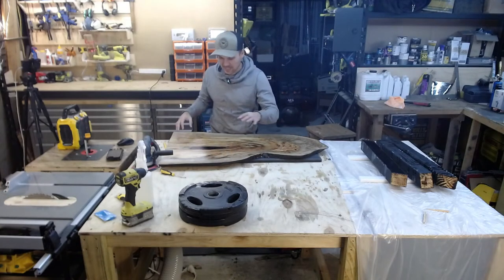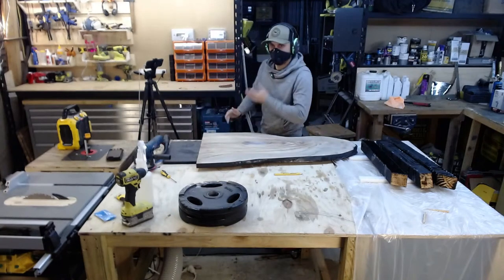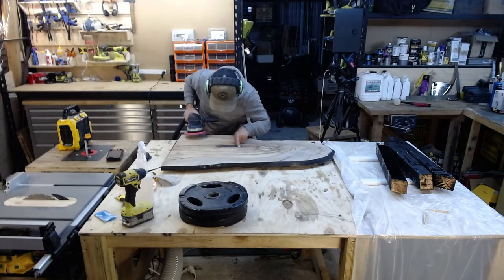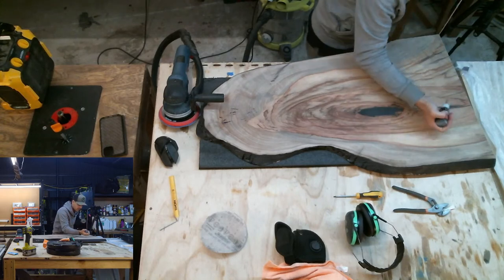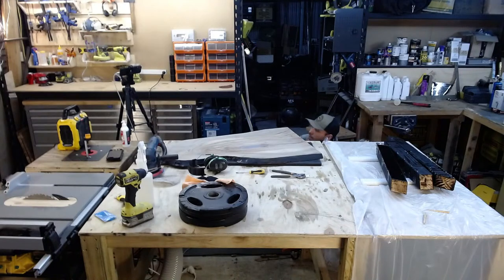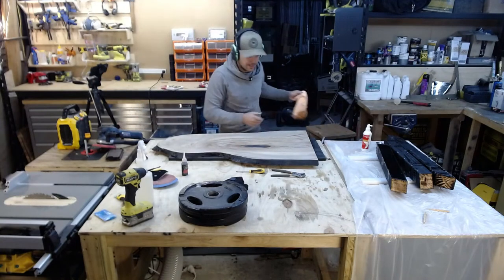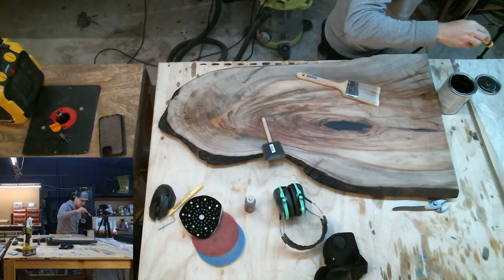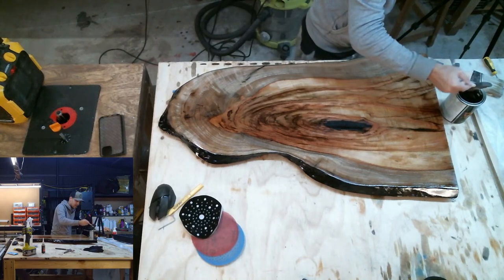How to Build a Live Edge Coffee Table - Part 6 DIY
My workshop:

Bosh Sander GET-75 150 AU
Bosh Sander GET-75 6N US

Dewalt Table Saw AU
Dewalt Table Saw US

Sherwood 2HP Dust Extractor AU
Sherwood 750W - Amazing for short distances and single use AU
Sherwood 2 HP Deream collecter system (For Pros) AU
Sheerwood Dust Extractor Fitting Starter Kit (Great to get started) AU

Grizzly G8027 1 HP Dust Collector US
Grizzly Industrial G1029Z2P - 2 HP Dust Collector US

Tuck Tape AU
Tuck Tape US

Sand Paper Diablo AU
80 Grit AU
120 Grit AU
180 Grit AU

Sand Paper Diablo US
80 Grit US
120 Grit US
180 Grit US

3M Alternative Multypack 80-320 Grit AU

3M Alternative Multypack 80-320 Grit US
3m All grits seperately US

Bosh Router AU

Triton Router TRA001 Best router on the market for tables AU
Triton Router TRA001 Best router on the market for tables US

Makita Track Saw 1300W AU
Makita Track Saw 1300W US

Makita Track Saw Battery Powerd AU
Makita Track Saw Battery Powerd US

Flattening Bit AU
Flattening Bit US

Clear CA Glue AU
Clear CA Glue US

90 degree Clamps AU
90 degree Clamps US

Rucio 2C finish Clear AU
Rucio 2C finish Clear US

Deep pour Resin US recommened not tested US
Table Top Epoxy US recommended not tested US

Health of midn art River Deep Cast
1.5 Liter AU
6 Liter AU
15 Liter AU
30 Liter AU

Health of midn art Pure Glass Resin used for the oceean effect
1 Liter AU
10 Liter AU

Pigments
HOM Resin Pigment Powder Assorted Colour AU

Black diemond Pigment Assorted Colours AU
Black diemond Pigment Assorted Colours US

MicroJig GR-100 AU
MicroJig GR-100 US

RZ Dust Mask AU
RZ Dust Mask US

Milescraft 1318 AccuDrill Mate Mobile Drill press AU